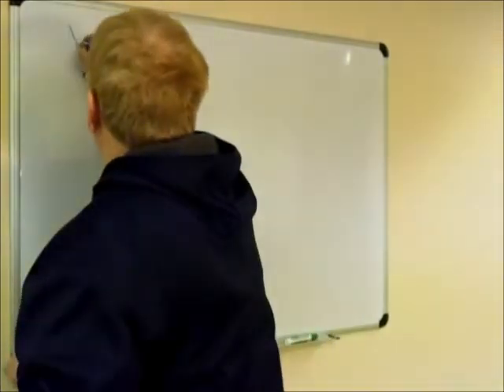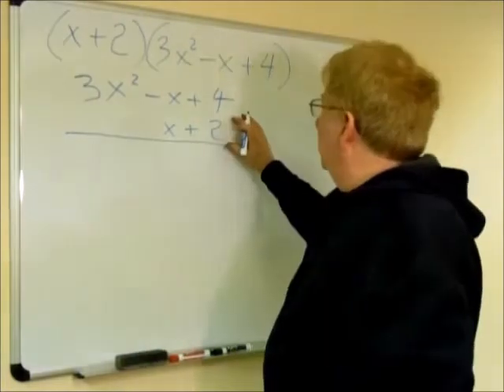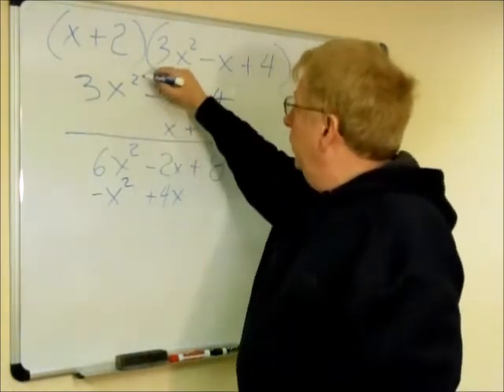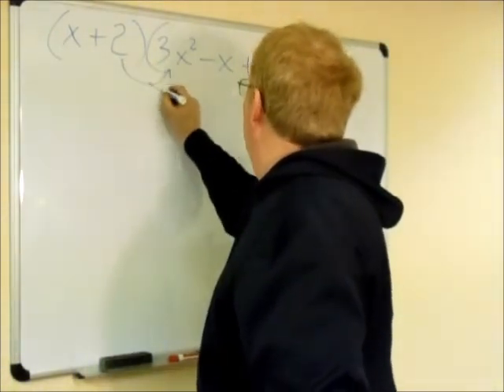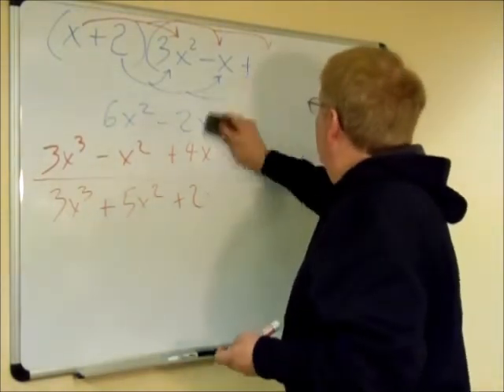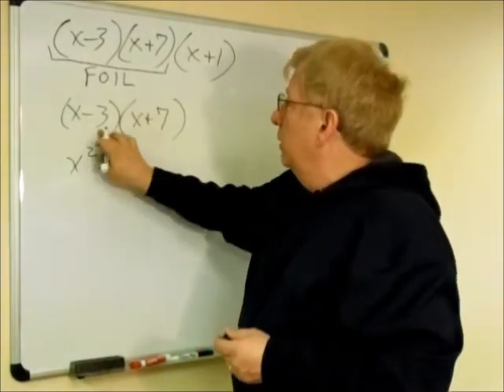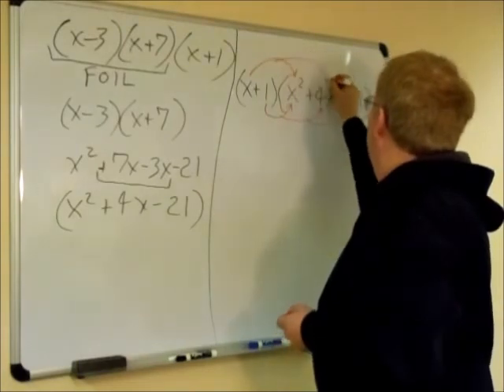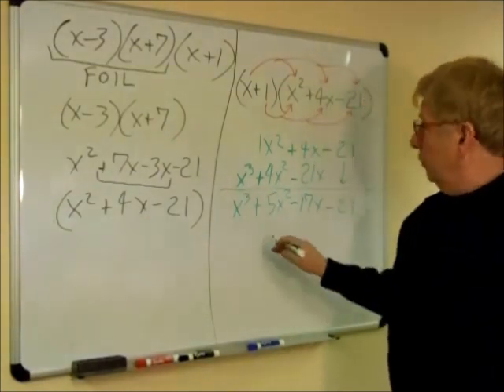Polynomial Multiplication Examples